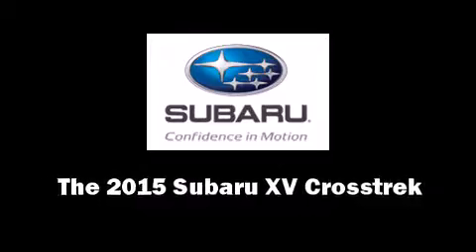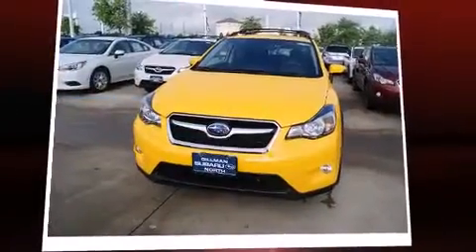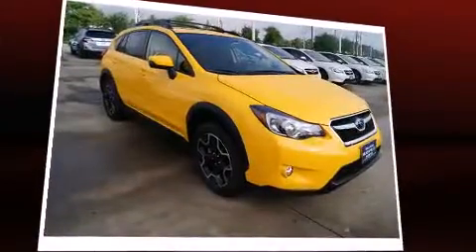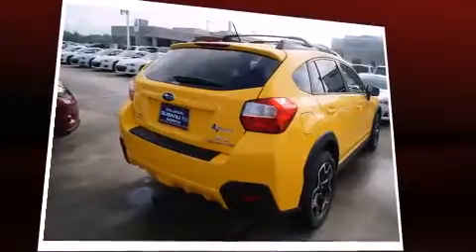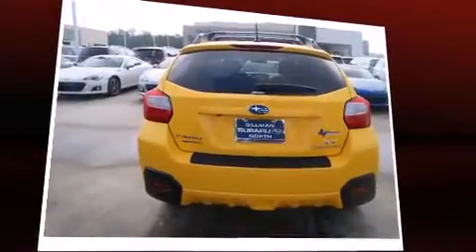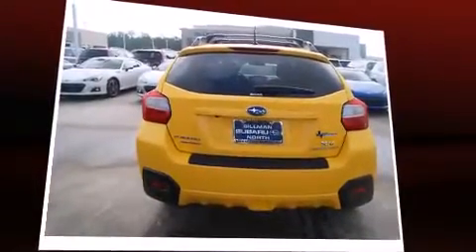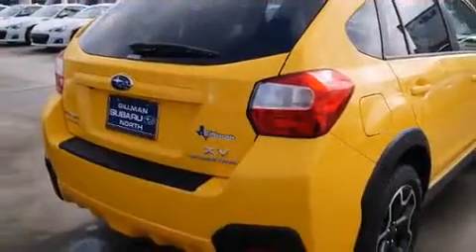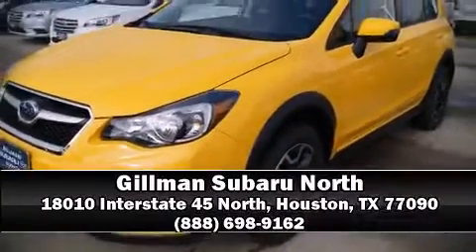2015 Subaru XV Crosstrek Special Edition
Discerning drivers will appreciate the 2015 Subaru XV Crosstrek. Smooth gearshifts are achieved thanks to the efficient 4 cylinder engine, and for added security, dynamic Stability Control supplements the drivetrain. All wheel drive keeps this model firmly attached to the road surface. Subaru prioritized practicality, efficiency, and style by including: a rear window wiper, 1-touch window functionality, a built-in garage door transmitter, heated seats, front fog lights, a roof rack, and a split folding rear seat. Subaru ensures the safety and security of its passengers with equipment such as: head curtain airbags, front SIDE impact airbags, traction control, brake assist, a panic alarm, and 4 wheel disc brakes with ABS. Our sales staff will help you find the vehicle that you've been searching for. We'd be happy to answer any questions that you may have. Stop by our dealership or give us a call for more information.